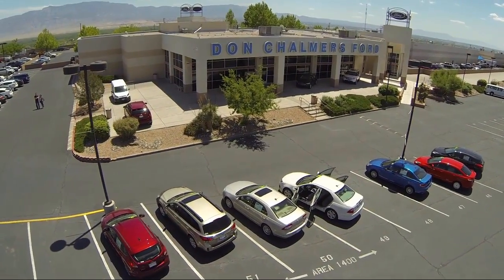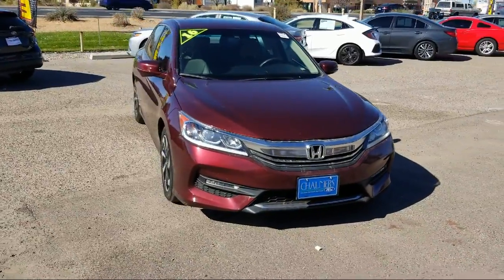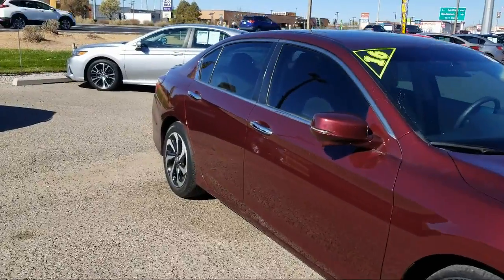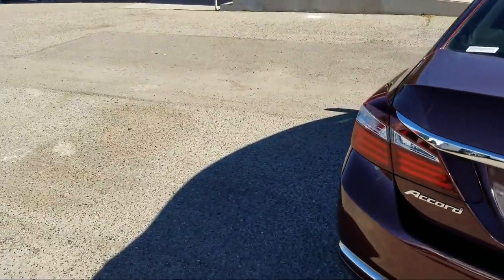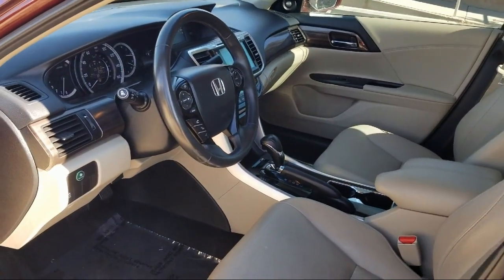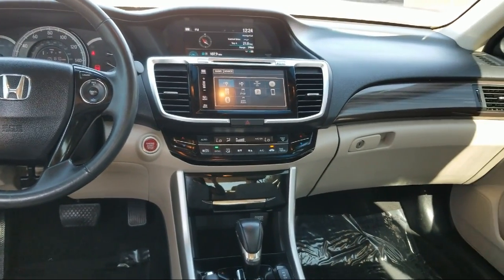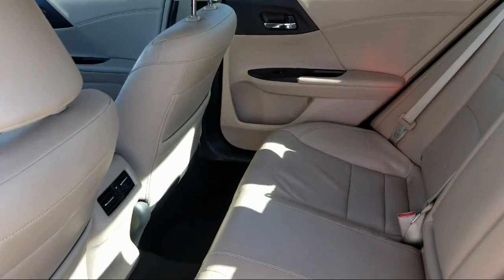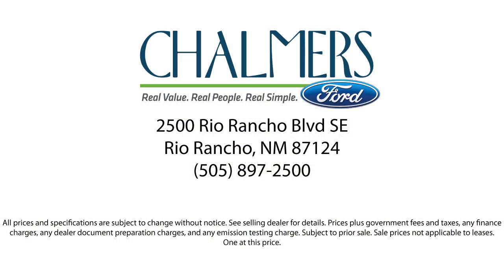2016 Honda ACCORD EX-L Sedan Albuquerque New Mexico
2016 Honda ACCORD EX-L Sedan Stock Number: 3A Vin:1HGCR2F89GA205351.

2500 Rio Rancho Blvd., S.E.